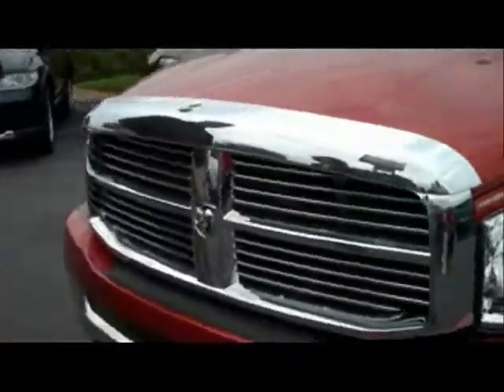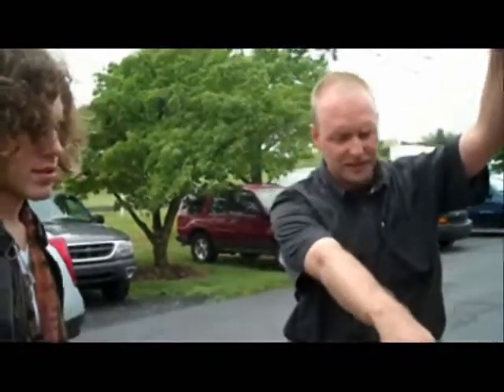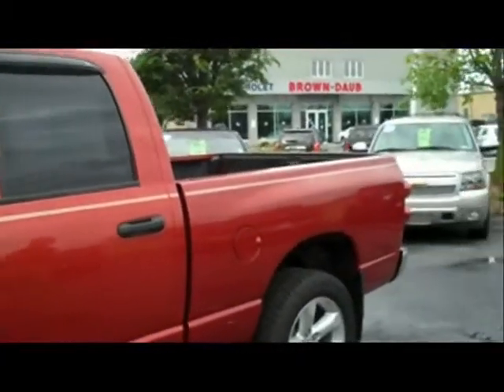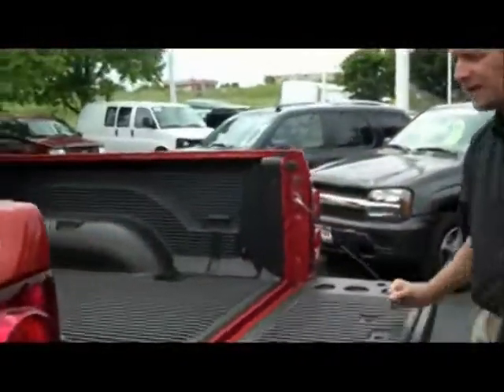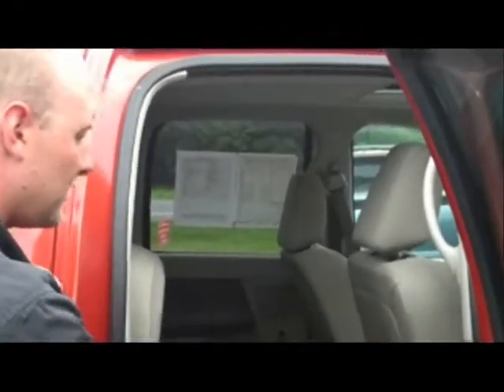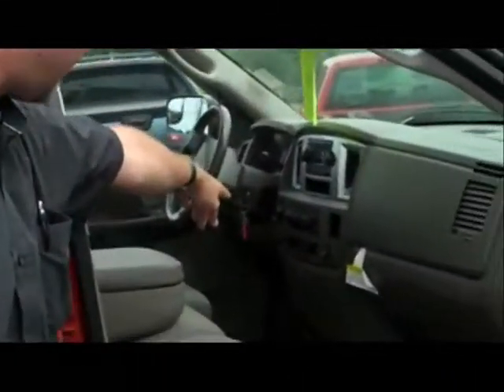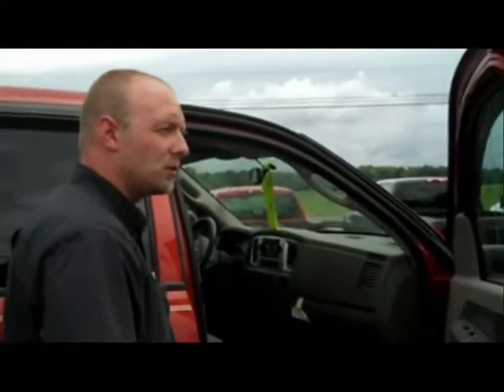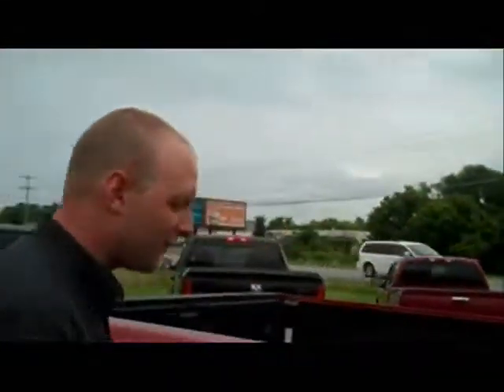Tyler Grady Test Drive 2008 Dodge Ram.wmv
Tyler Grady test drive at Brown Daub Chevy of Nazareth - 2008 Dodge Ram.